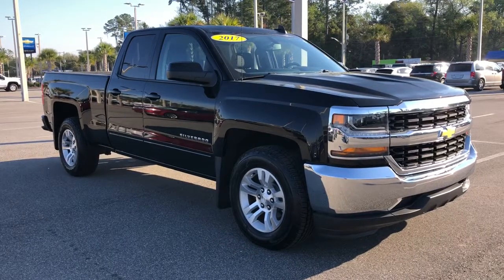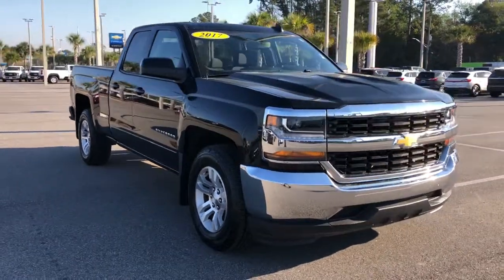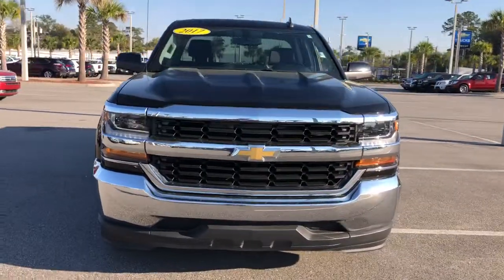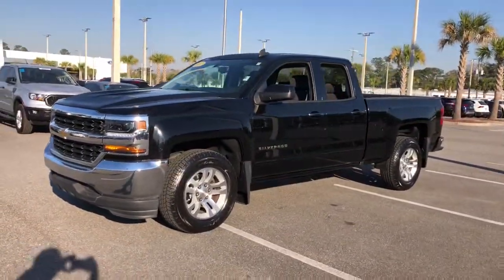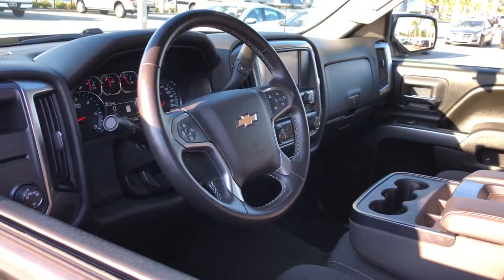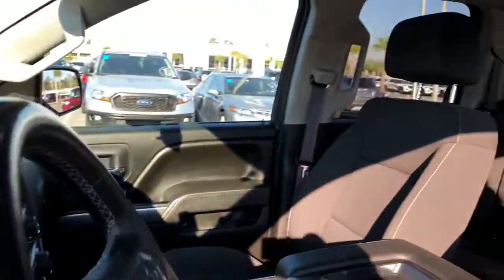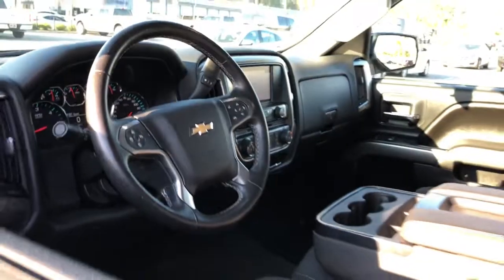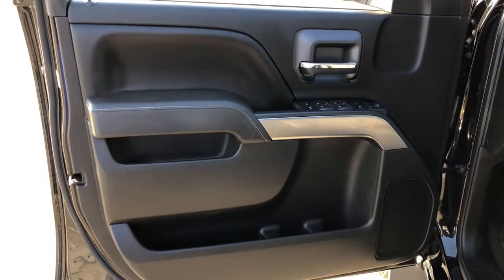2017 Chevrolet Silverado_1500 Jacksonville, Orange Park, Gainesville, St. Augustine, Kingsland, FL P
Black Used 2017 Chevrolet Silverado_1500 available in Jacksonville, Florida at Duval Ford. Servicing the Orange Park, Gainesville, St. Augustine, Kingsland, FL area.

Duval Ford
1616 Cassat Ave

This 2017 Chevrolet Silverado 1500 LT in Black features Preferred Equipment Group 1LT (150 Amp Alternator 4.2 Diagonal Color Display Driver Info Center 6 Speaker Audio System Bluetooth For Phone Body Color Bodyside Moldings Body-Color Door Handles Body-Color Mirror Caps Body-Color Power Adjustable Heated Outside Mirrors Chrome Grille Surround Color-Keyed Carpeting w/Rubberized Vinyl Floor Mats Deep-Tinted Glass Driver & Front Passenger Illuminated Vanity Mirrors EZ Lift & Lower Tailgate Front Chrome Bumper HD Radio Leather Wrapped Steering Wheel w/Cruise Controls Manual Tilt Wheel Steering Column OnStar 3 Months Guidance Plan OnStar w/4G LTE Power Windows w/Driver Express Up Rear 60/40 Folding Bench Seat (Folds Up) Rear Chrome Bumper Rear Vision Camera Rear Wheelhouse Liners Remote Keyless Entry Remote Locking Tailgate Single Slot CD/MP3 Player and Steering Wheel Audio Controls) Trailering Package (Heavy-Duty Rear Locking Differential) 3.23 Rear Axle Ratio 3.42 Rear Axle Ratio 40/20/40 Front Split Bench Seat 4-Wheel Disc Brakes ABS brakes Air Conditioning Alloy wheels AM/FM radio: SiriusXM Auxiliary External Transmission Oil Cooler Bodyside moldings Brake assist Bumpers: chrome CD player Cloth Seat Trim Delay-off headlights Driver door bin Driver vanity mirror Dual front impact airbags Dual front side impact airbags Electronic Stability Control Emergency communication system Exterior Parking Camera Rear Front & Rear All-Weather Floor Mats Front anti-roll bar Front Center Armrest w/Storage Front License Plate Kit Front reading lights Front wheel independent suspension Fully automatic headlights Heated door mirrors Heavy Duty Suspension High-Intensity Discharge Headlights Illuminated entry Low tire pressure warning Molded Black Splash Guards (LPO) MP3 decoder Occupant sensing airbag Overhead airbag Overhead console Panic alarm Passenger door bin Passenger vanity mirror Power door mirrors Power steering Power windows Premium audio system: Chevrolet MyLink Radio data system Radio: AM/FM 8 Diagonal Clr Touch Nav Radio: AM/FM 8 Diagonal Color Touch Screen Rear reading lights Rear step bumper Remote keyless entry SiriusXM Satellite Radio Speed control Speed-sensing steering Split folding rear seat Steering wheel mounted audio controls Tilt steering wheel Traction control Trip computer Variably intermittent wipers Wheels: 17 x 8 Bright Machined Aluminum and Wheels: 18 x 8.5 Bright-Machined Aluminum: **ACCIDENT FREE HISTORY **ONE OWNER NEVER A RENTAL** **BLUETOOTH HANDS FREE** **BACK-UP CAMERA!! **COMMISSION FREE SALES PEOPLE **5 DAY MONEY BACK GUARANTEE **CAR WASHES FOR LIFE **1ST OIL CHANGE FREE 150 Amp Alternator 4.2 Diagonal Color Display Driver Info Center 6 Speaker Audio System Bluetooth For Phone Body Color Bodyside Moldings Body-Color Door Handles Body-Color Mirror Caps Body-Color Power Adjustable Heated Outside Mirrors Chrome Grille Surround Color-Keyed Carpeting w/Rubberized Vinyl Floor Mats Deep-Tinted Glass Driver & Front Passenger Illuminated Vanity Mirrors EZ Lift & Lower Tailgate Front Chrome Bumper HD Radio Heavy-Duty Rear Locking Differential Leather Wrapped Steering Wheel w/Cruise Controls Manual Tilt Wheel Steering Column OnStar 3 Months Guidance Plan OnStar w/4G LTE Power Windows w/Driver Express Up Preferred Equipment Group 1LT Rear 60/40 Folding Bench Seat (Folds Up) Rear Chrome Bumper Rear Vision Camera Rear Wheelhouse Liners Remote Keyless Entry Remote Locking Tailgate Single Slot CD/MP3 Player Steering Wheel Audio Controls Trailering Package. LT LT1 Priced below KBB Fair Purchase Price! Odometer is 32681 miles below market average! This unit has our Real Deal No Bills for the Basics Warranty which an additional 3 Month Protection Plan that includes 3 month of tire replacement / repair 3 month battery replacement 3 month of brake replacement / repair and 3 month of ligh